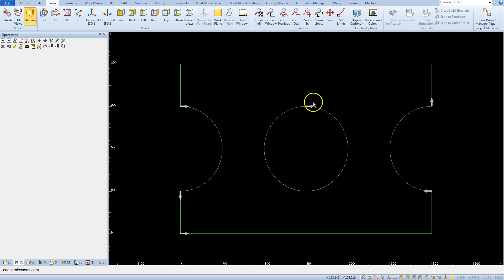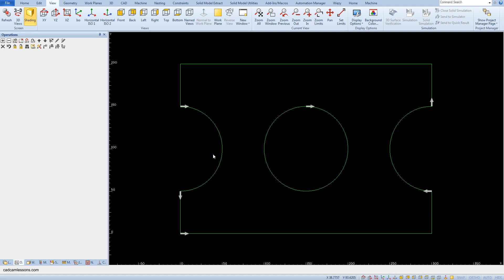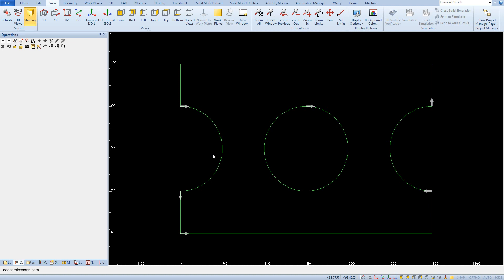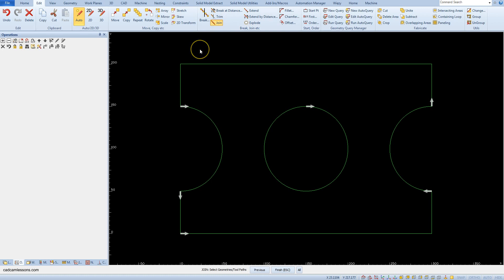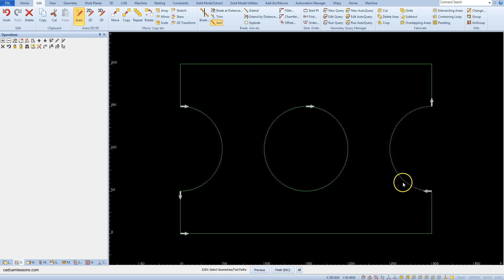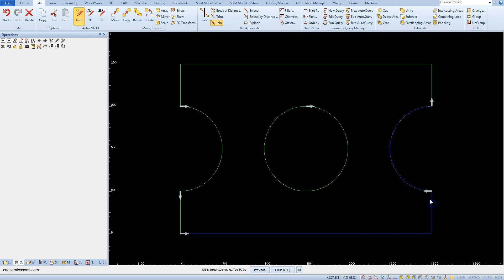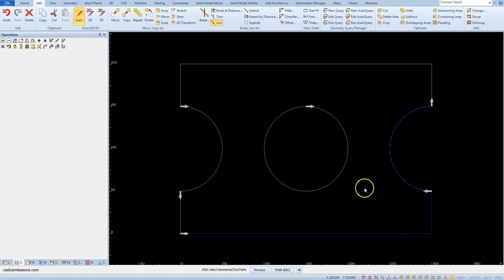Ghost Tools - Alphacam Training 05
In this lesson you will learn about tool direction arrows.